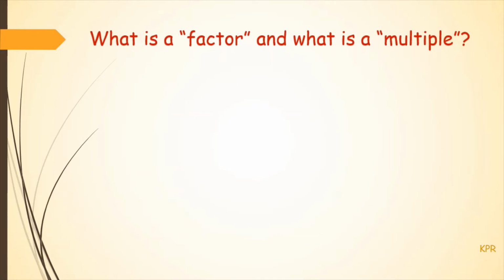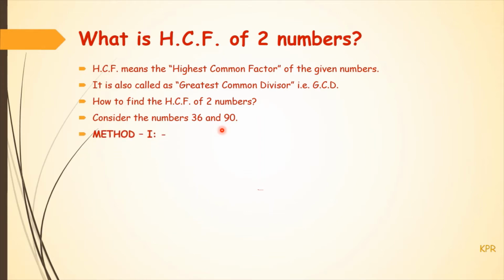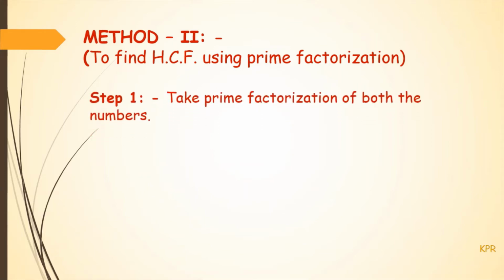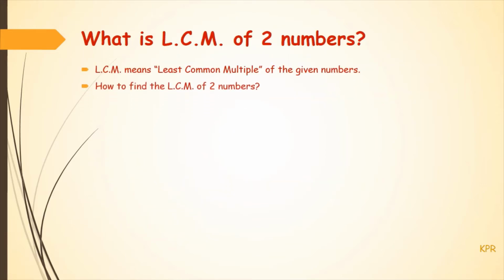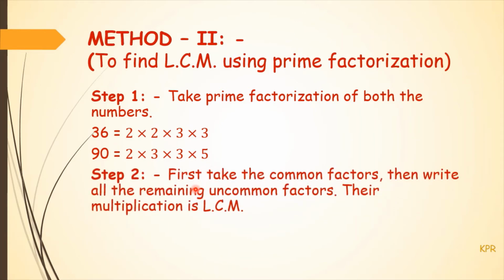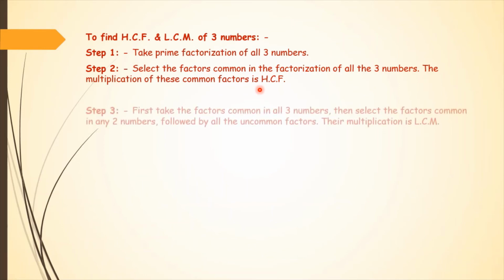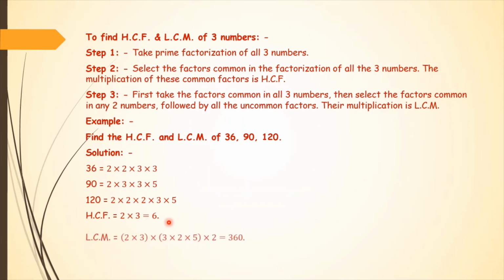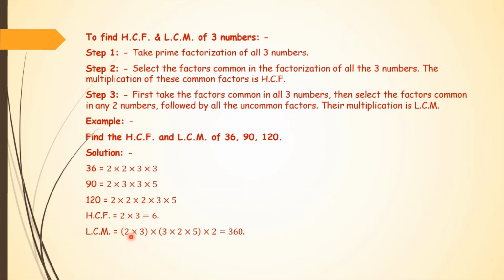HCF and LCM part 1